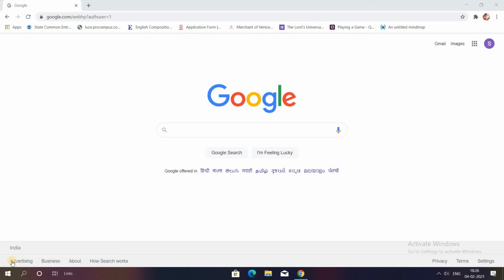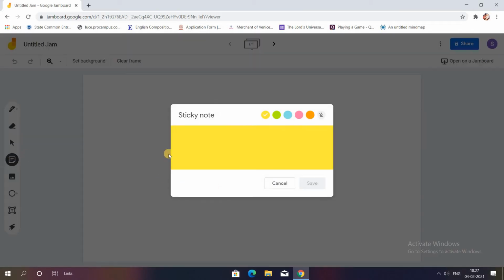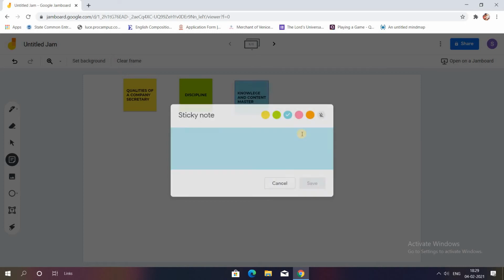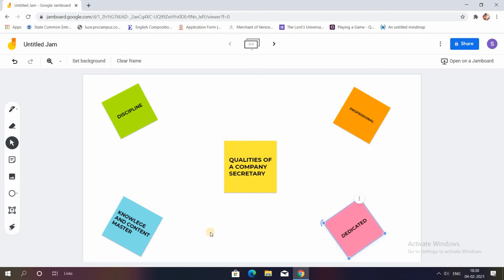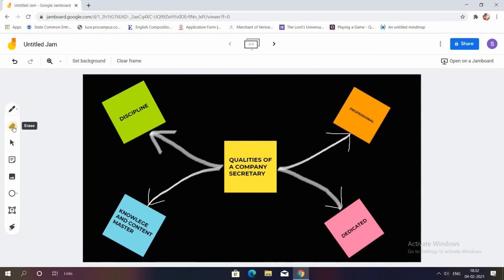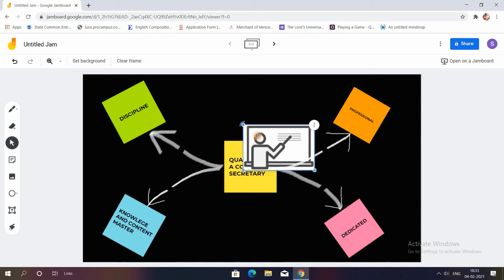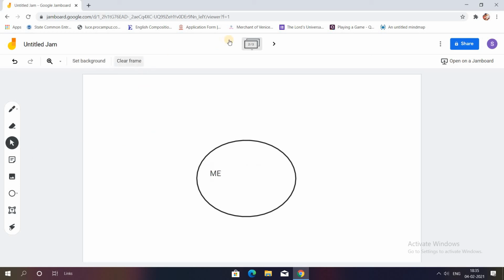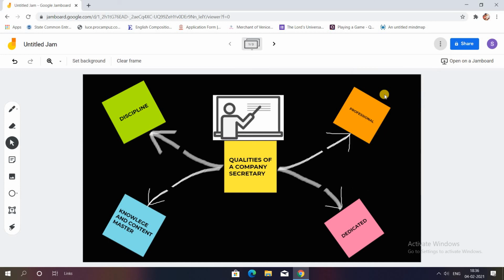JAMBOARD | How to use jamboard? | Collaborative mindmapping tool | Summarizing Tool | Sticky Notes